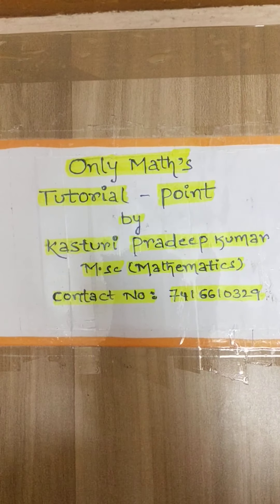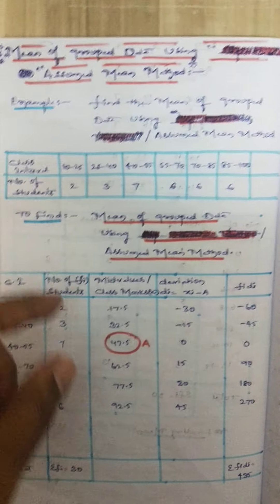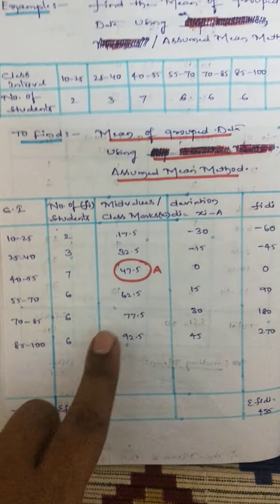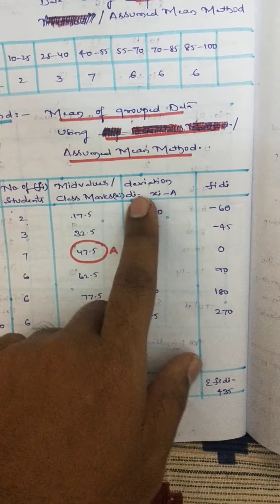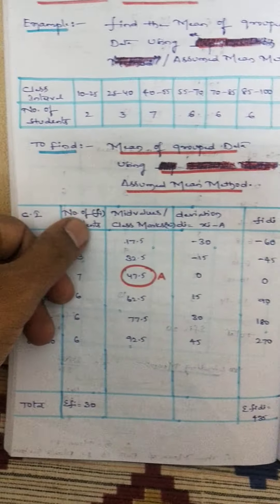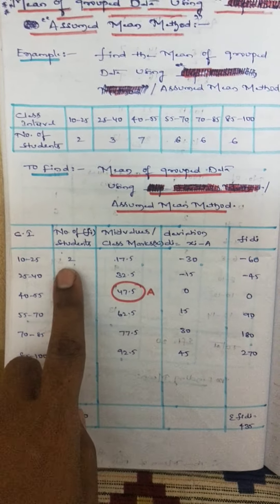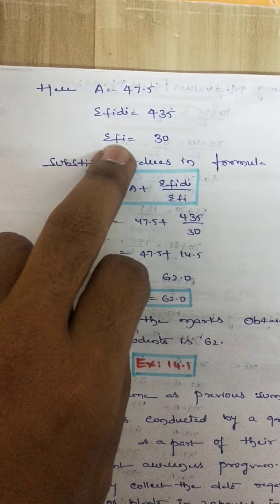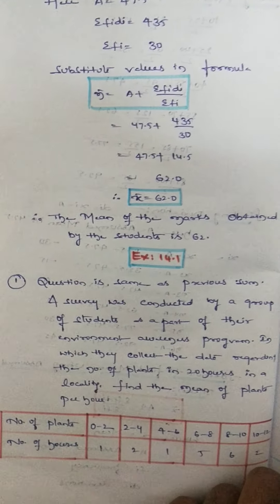Statistics-Class-X Mean of grouped data using Assumed Mean method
Mean of grouped data using Assumed mean method.Explained with an example .